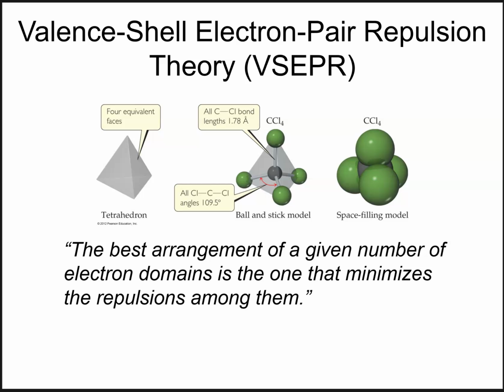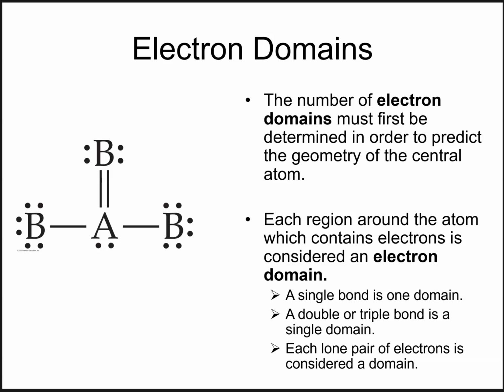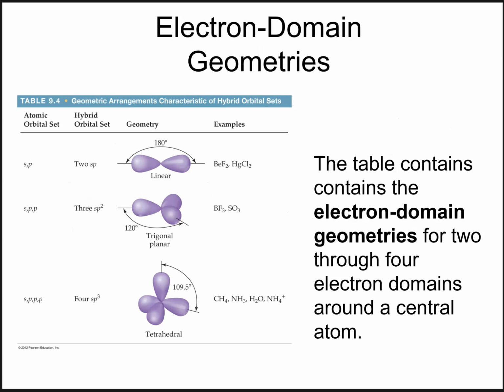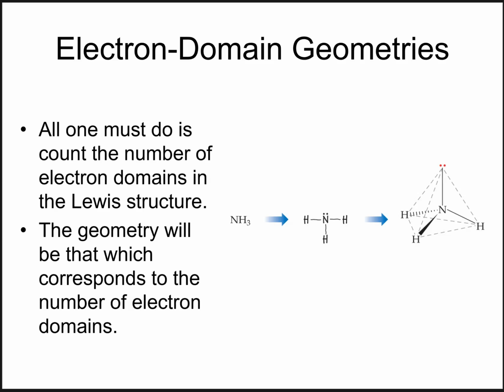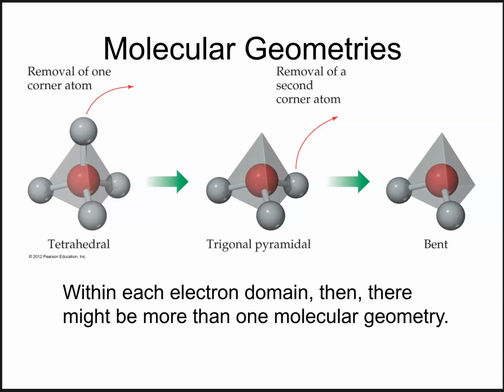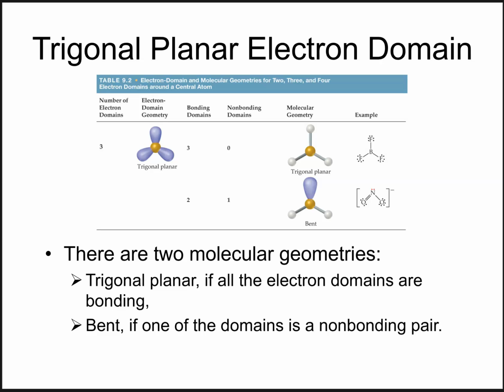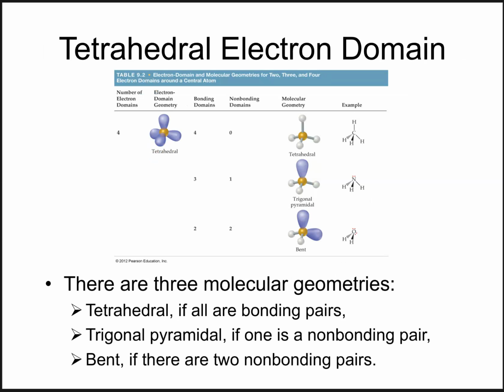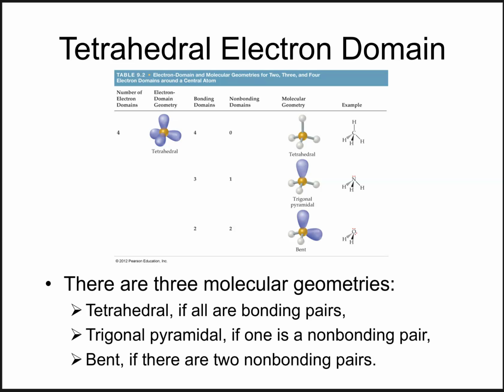CHM 130 Chapter 10 Ep 4 VSPER